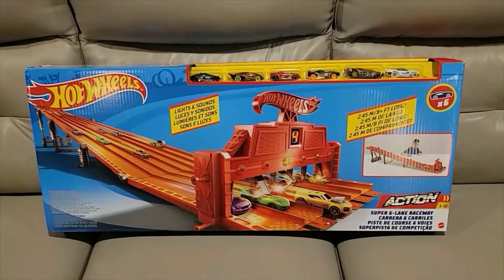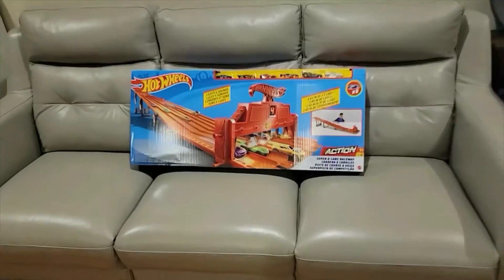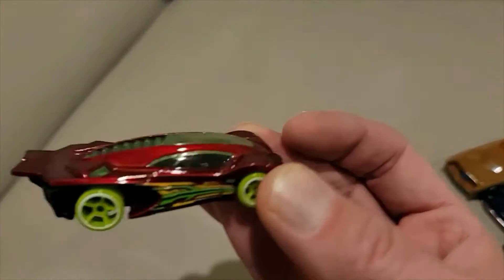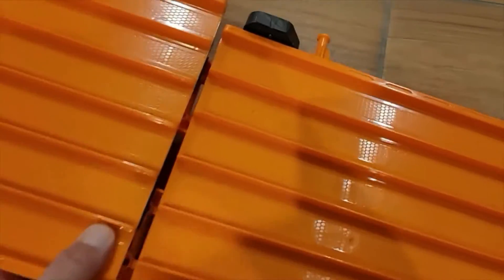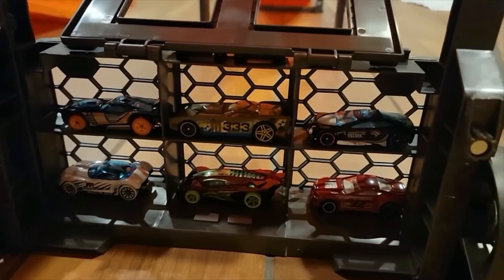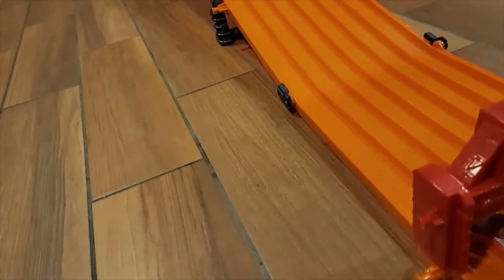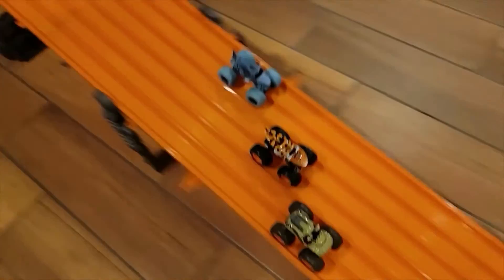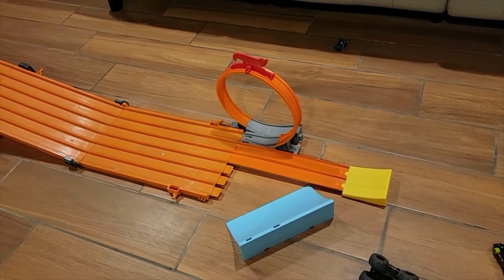Opening and Reviewing Hot Wheels 6 Lane Raceway! Must have!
Opening and reviewing Hot Wheels 6 Lane Raceway. This is a must have if your kids love racing their cars. Race up to 6 diecast cars or 3 monster trucks at one time!